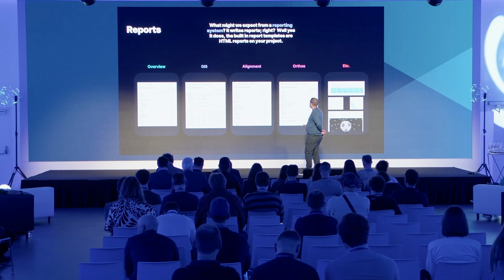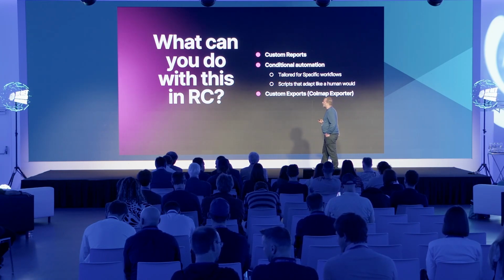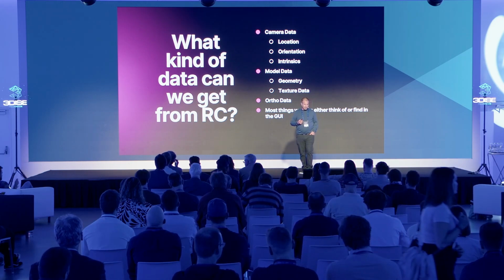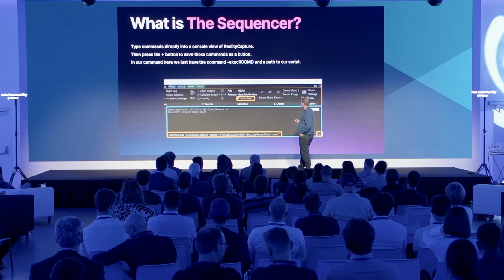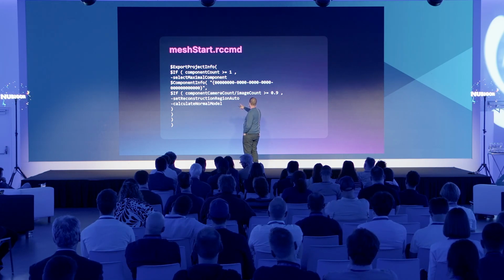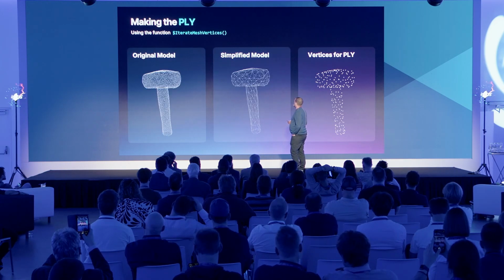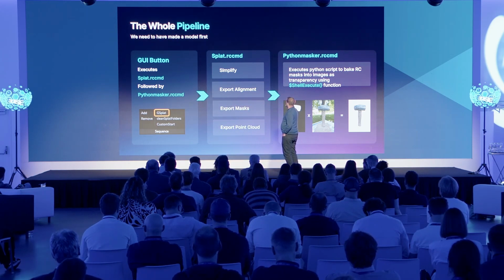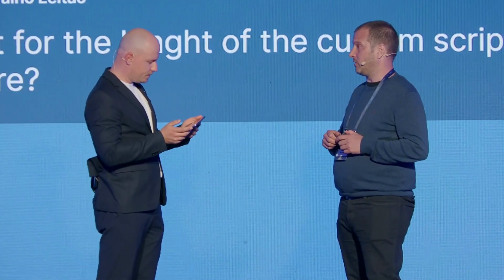Wallace Weinhouse - RealityCapture (RealityScan)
At 3DISE, Wallace Weinhouse (RealityCapture) unpacks a powerful but overlooked tool: the reporting system inside RealityCapture. What starts as a way to generate custom HTML reports turns out to be a hidden scripting engine that supports everything from workflow automation and conditional meshing to exporting data for Gaussian splatting.

You’ll learn how to automate decision-making (e.g., “only mesh if 90% of cameras are aligned”), extract custom geometry data, trigger Python scripts, and tailor your own RealityCapture pipeline using RCcmd and the sequencer UI.

⏱ Timestamps for Better Navigation

00:00 – Intro: From raw reality to hi-fi 3D
00:30 – Wallace Weinhouse (RealityCapture) takes the stage
00:50 – What is the “reporting system”? Not what you think
01:15 – Built-in reports vs unexpected power: exports, rendering, automation
01:55 – The “template translator” concept explained
02:40 – HTML templates & $variables syntax
03:20 – Basic use case: custom reports + CLI integration
04:00 – 🚀 Conditional automation: scripting based on project state
04:45 – Custom exports: control over output logic
05:30 – Format flexibility: Python, Batch, HTML, more
06:00 – Camera & model data available for automation
06:30 – Example: Conditional meshing only if 90% of cameras are aligned
07:00 – Meet RCcmd: RealityCapture’s native scripting language
07:35 – What’s new in the next release (reporting system support in RCcmd)
08:20 – Sequencer UI walkthrough + creating custom GUI buttons
09:10 – RCcmd in action: simple conditional scripting logic
10:00 – 🔥 Gaussian splatting example: turning mesh into splat cloud
10:45 – Export pipeline: alignment, masks, point cloud
11:20 – Generating binary .PLY with vertex color data
12:30 – Full pipeline: GUI button triggers RCcmd + Python + batch
13:30 – Demo: seeding splat from dense mesh
14:00 – Summary of capabilities:
  - Any file format
  - Any project data
  - Full scripting integration
15:15 – 📱 QR code link to Wallace’s tutorial (ASCII PLY example)
15:45 – Q&A: CLI vs RCcmd, documentation, future pricing
16:45 – Q&A: Limit of script size in RealityCapture? (Spoiler: probably not)
17:10 – Final applause and thanks to Wallace

📌 You’ll Learn How To:

Create project-aware automation (e.g., align only when thresholds are met)

Export custom data directly from RealityCapture

Build your own RealityCapture UI buttons & workflows

Integrate RealityCapture with external scripts (Python, Batch)

Generate Gaussian splats with mesh-based seeding